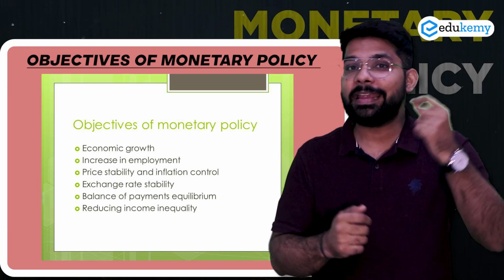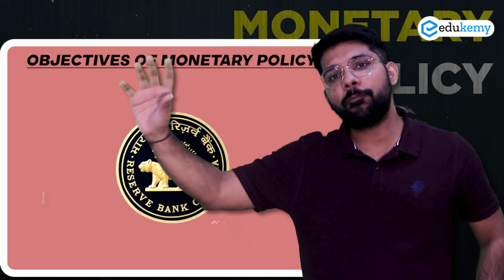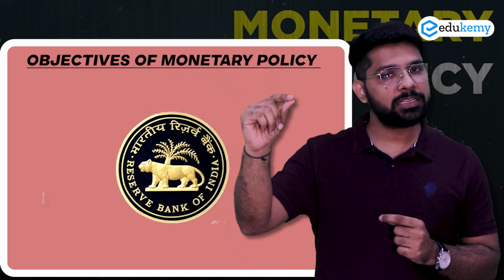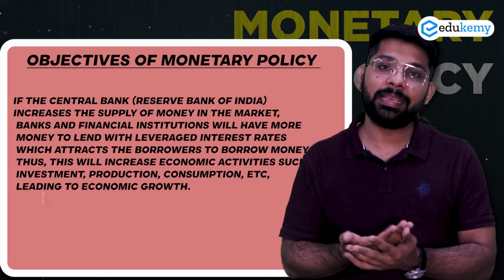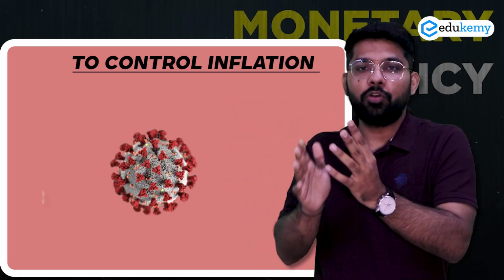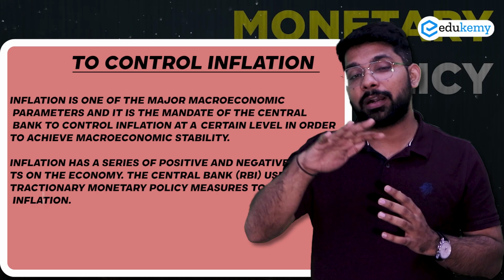Monetary Policy | UPSC Prelims Gear Up Programme | UPSC Prelims Test Series | Prelims PYQ | Edukemy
In the Prelims Gear Up Series, we have been coming up with a series of videos, which will cover all the important previous year UPSC Prelims Questions and will help all the aspirants in revision and consolidation of the same.

Today's Topic: Monetary Policy

The macroeconomic guidelines established by the central bank are known as monetary policy. The government of a nation uses demand-side economic policy to accomplish macroeconomic goals like inflation, consumption, growth, and liquidity. It entails managing the money supply and interest rate.

The Reserve Bank of India's monetary policy in India aims to control the amount of money in circulation to satisfy the demands of various economic sectors and quicken the rate of economic expansion.

Ready to ace your UPSC Prelims? 📚 Gear Up with us and conquer those challenges! 🌟
🧐 The biggest hurdle for students tackling UPSC Prelims is not having a solid grasp of the key themes UPSC loves to quiz you on. But fear not, because we've got you covered!
📝 Here's what you need:
1️⃣ Discover crucial recurring themes
2️⃣ Access downloadable content for your convenience
3️⃣ Fill in those foundational knowledge gaps
📖 Don't just study, but study SMART with Edukemy's Gear Up Initiative.

Let's revise, organize, and conquer together! 💪🎯